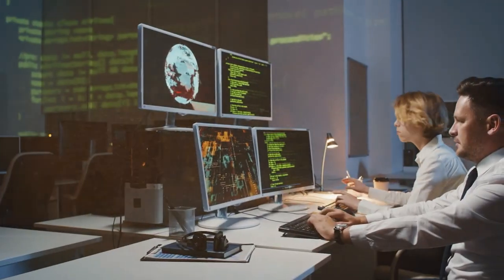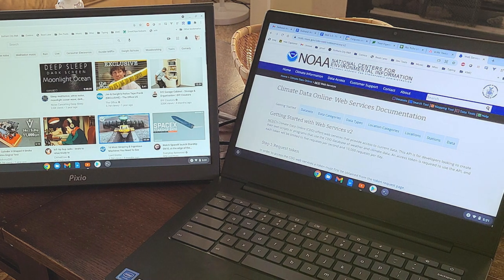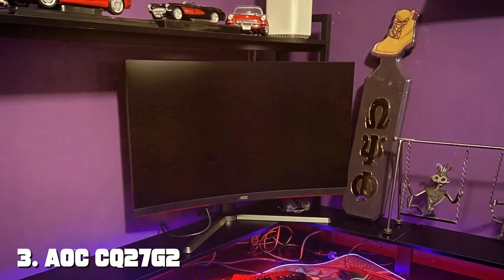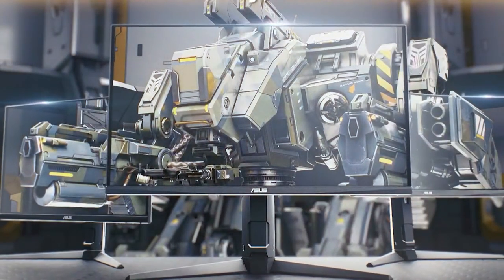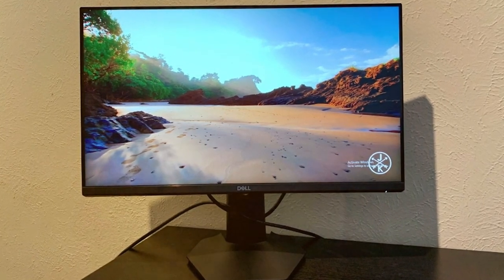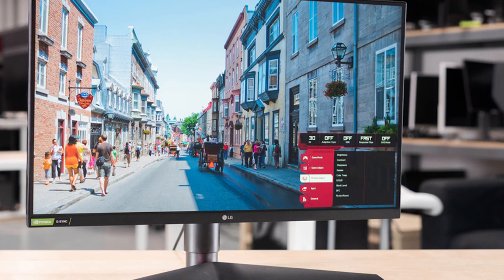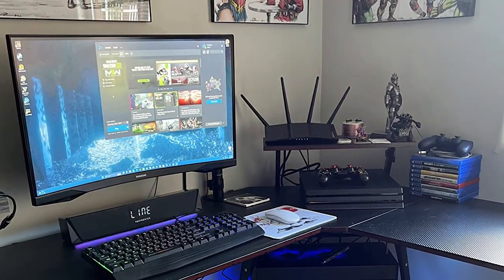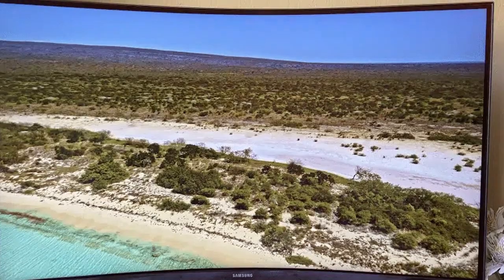Top 7 Affordable 144Hz Monitors for Gamers on a Budget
Links to the Best Budget 144Hz Monitors we listed in today's Budget 144Hz Monitor review video:

1 . Pixio PX248 Prime 24 inch IPS FHD 144Hz LCD Monitor
2 . ASUS VG248QG 24" G-SYNC Gaming Monitor
3 . AOC CQ27G2 27" Super Curved Frameless Gaming Monitor
4 . ASUS TUF Gaming 27" 1440P HDR Curved Monitor (VG27WQ1B)
5 . Dell S2421HGF 144Hz Gaming Monitor FHD 24 Inch Monitor
6 . LG UltraGear FHD 27-Inch Gaming Monitor 27GN800-B
7 . SAMSUNG 32” Odyssey G5 Gaming Monitor

What are the Best Budget 144Hz Monitors in 2024?

In today's video we reviewed the Top 7 Best Budget 144Hz Monitors on the market in 2024. We made this list based on our personal opinion and we ranked them in no particular order, after doing our research based on their prices, quality, durability, brand reputation and many more.

After watching this video you will know which are the best budget, top selling and top rated Budget 144Hz Monitor on the market today.

If you choose from this list you can be sure that you buy one of the best Budget 144Hz Monitors available today.

# Budget144HzMonitor Best Budget144HzMonitor # Budget144HzMonitorReview